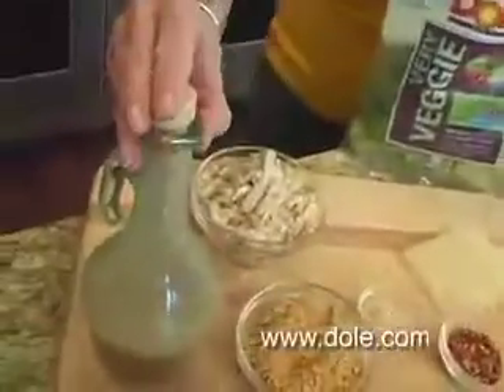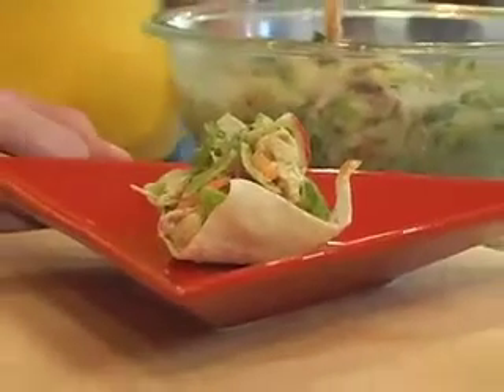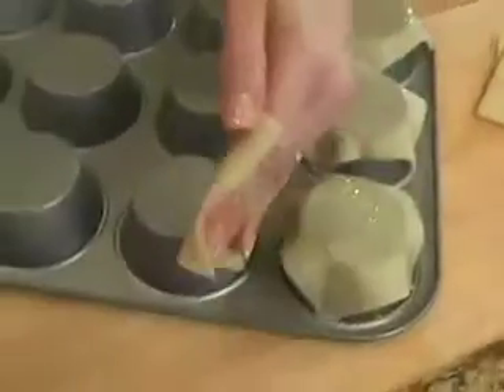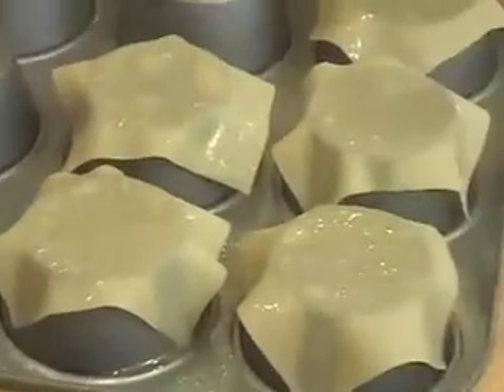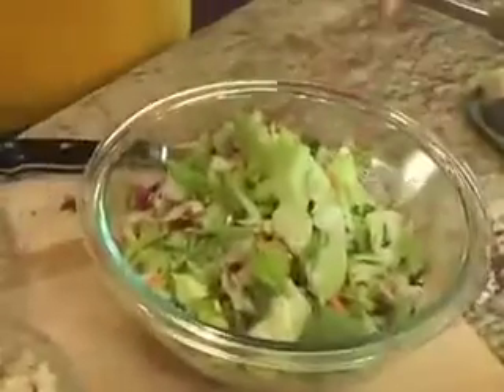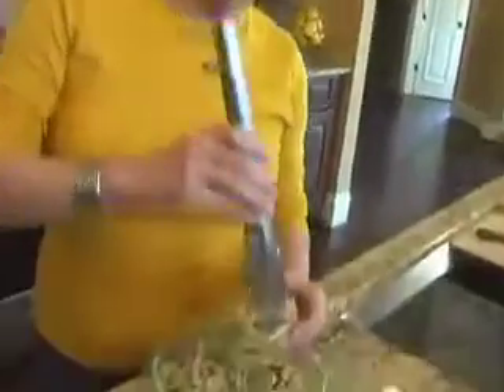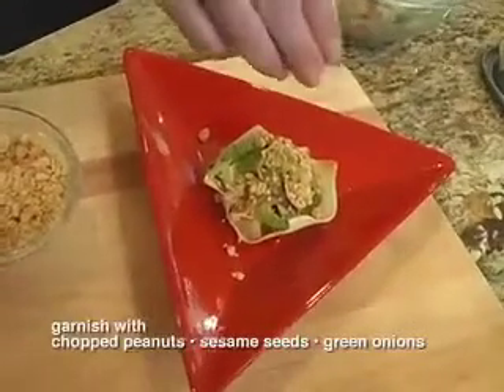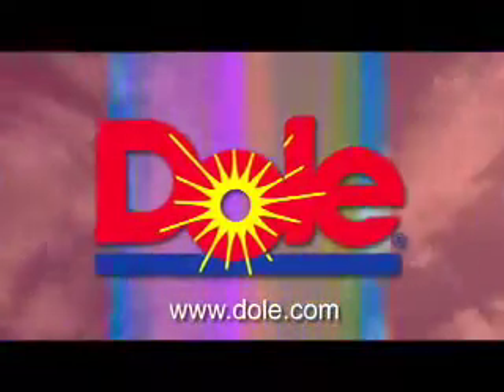Very Veggie Wonton Cup